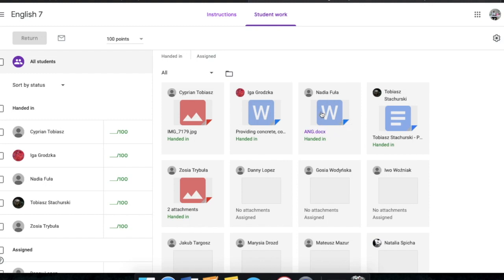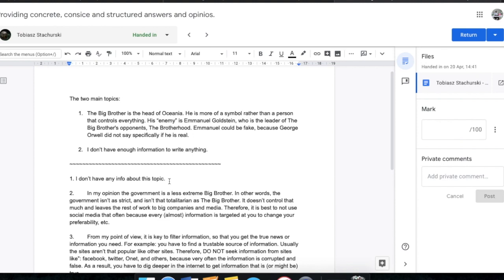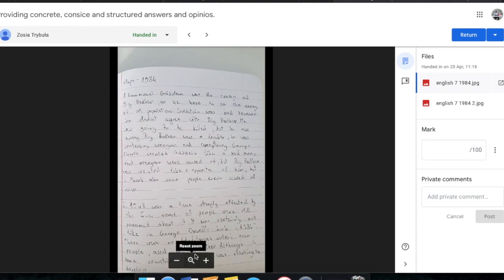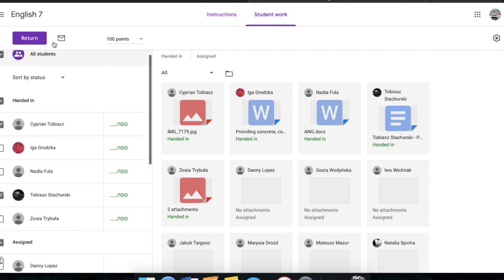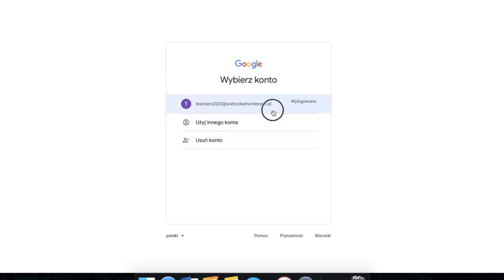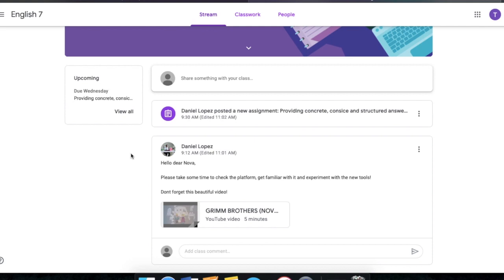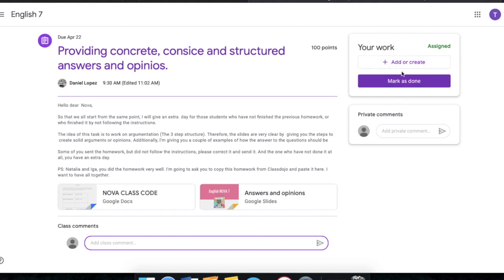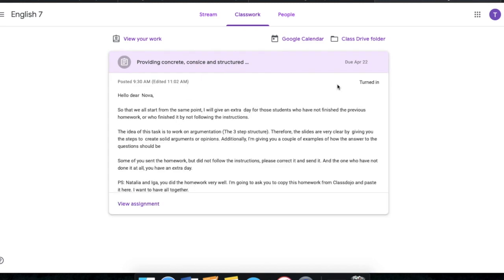teacher and student perspective #2